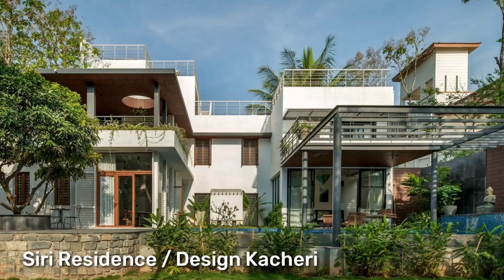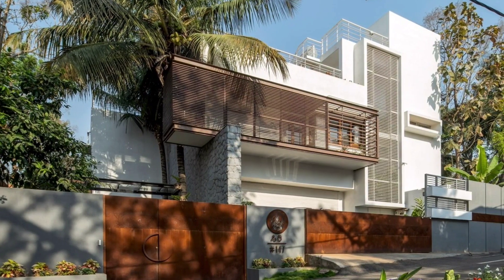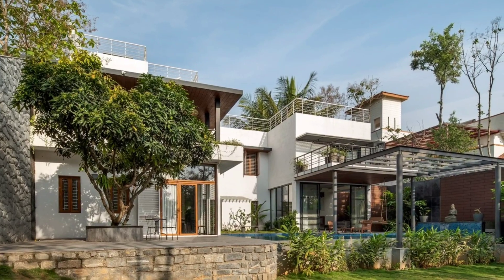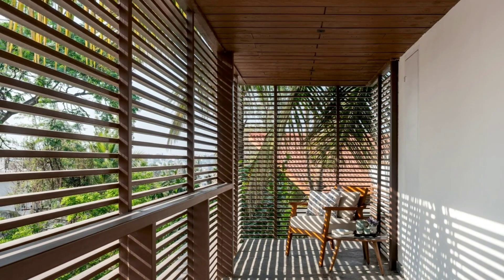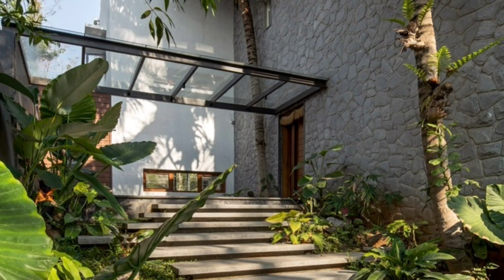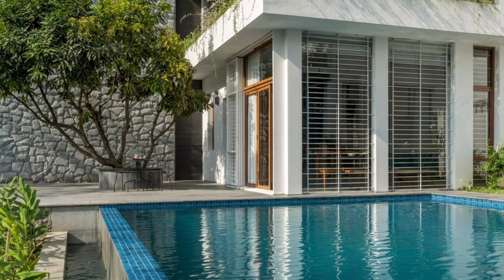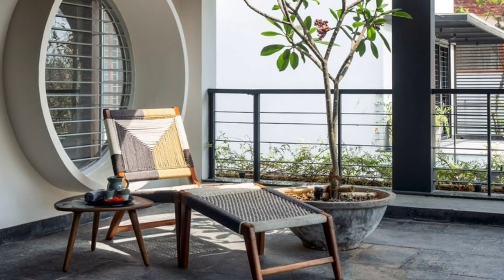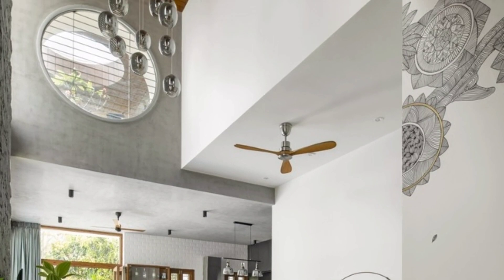Harmonizing Architecture and Nature, Tropical House Designs in India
Siri is a tropical oasis cut away from the hustle and bustle of the tech city of Bengaluru. Located in Karishma hills, with a beautiful layout on the fringes of the Turahalli forest, the site was the perfect locale for this with its majestic teak, mango, and coconut trees. These trees and the gentle topography of the site were also the perfect starting point for the design. The house is designed as a seamless extension of the natural landscape - respecting, enhancing, and celebrating the existing vegetation while creating a luxurious and sustainable living environment. The structure is positioned to maximize natural light and ventilation while minimizing the impact on the existing trees

An introverted planning approach was taken, and the built spaces were lined up towards the front of the plot, while the large garden, which was the point of focus, and the infinity pool were placed towards the back. The open plan, which was guided by the principles of Vastu, ensures that the living, dining, and kitchen areas flow seamlessly into one another; the entrance is a series of floating steps that follow the natural terrain of the land and ends in an entrance platform alongside a lily pond. Flanking these steps and the landscaped entrance porch are existing coconut trees.

The formal and informal areas of the house, though visually connected, are distinctly separated and placed at the opposite ends of a central corridor which also has the puja room.  The service areas are tucked away neatly. Large sliding glass doors and windows maximize natural light and showcase the stunning views of the garden and pool. Generous verandas, decks, and terraces extend the living areas outdoors, providing ample space for relaxation and entertaining. A squat existing mango tree formed the perfect “katte” seating in the deck adjoining the family and dining. Biophilic design principles enhance the connection with nature, including natural light, natural ventilation, and views of greenery. The lush tropical gardens surrounding the house create a sense of privacy and tranquility.

The house is a collage of Indian stones. The “Sira” stone walls in random rubble patterns form the perfect background for the existing trees both at the entrance and the backyard of the house. The stone feature ties the house together and continues indoors into the double-height family and the master bedroom areas as well. It also helps conceal the staff areas and the open shower for the pool. Polished and rough-finished Kota, Kadappa, and black granite are the stones used both for flooring and cladding the walls. Polished teak wood, corten steel, and exposed brick walls form the rest of the finishes. The rest of the house is kept simple and sober, with only the art pieces providing the necessary relief, including a large hand-drawn mandala art inspired by nature.

The western side of the house is lined up with balconies, which are covered by louvers that help with both shading and security. A lot of emphasis was given to cross ventilation. The staircase area was designed to be a vent with concealed hit-and-miss windows, helping both with cross ventilation and releasing hot air through the stack effect. By incorporating the existing trees into the design, this architectural project creates a truly unique and sustainable living environment. It celebrates the natural beauty of the Bangalore landscape while providing a luxurious and comfortable home for its residents.

Architects: Design Kacheri
Area: 5800 ft²
Year: 2022
Photographs:Shamanth Patil J
Manufacturers:  Domal, Kohler, The White Teak Company
Lead Architects: Nidhish Kurup, Chaitra Saraf
Contractors: Nanda Associates
Structural Engineers: Sigma Consultants
Design Team: Nidhish Kurup, Chaitra Saraf, Alex Paul, Anupama Sundar
Fabrication: Noble Engineering Solutions
City: Bengaluru
Country: India